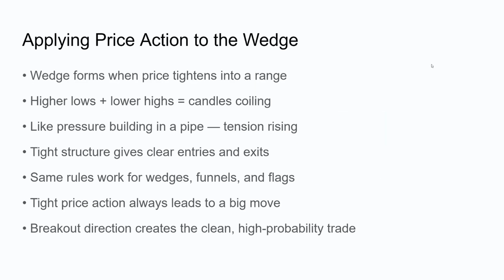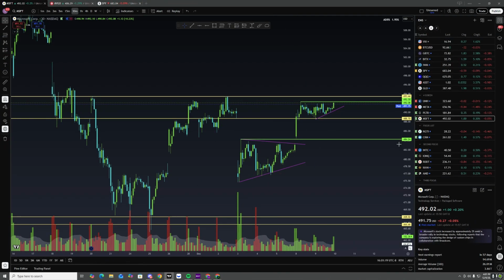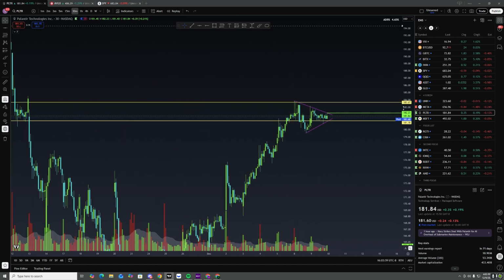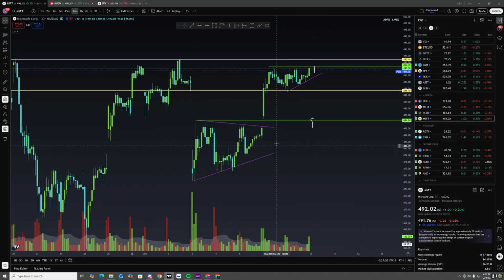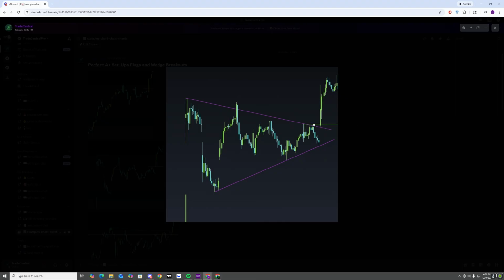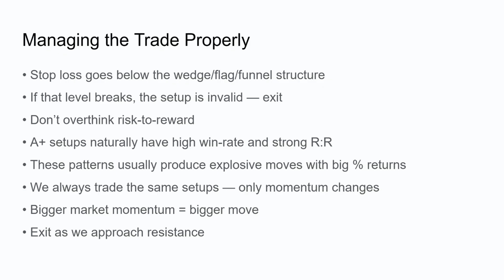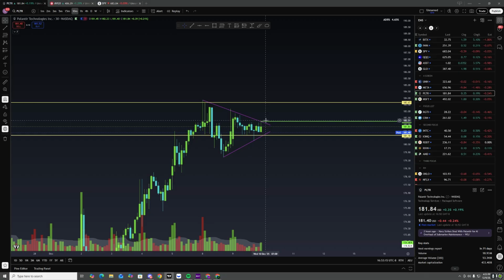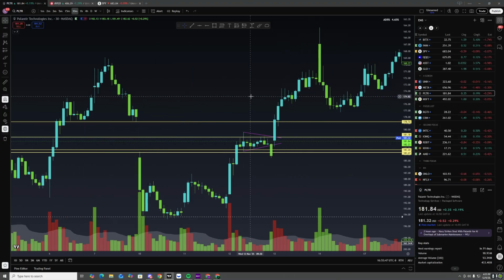How To Spot A+ Set-ups, Wedges And Entry Points | Trading 101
This is episode 5 on How To Spot A+ Set-ups, Wedges And Entry Points | Trading 101.